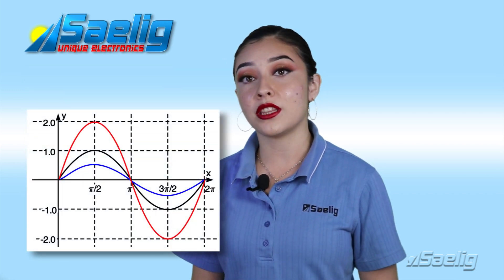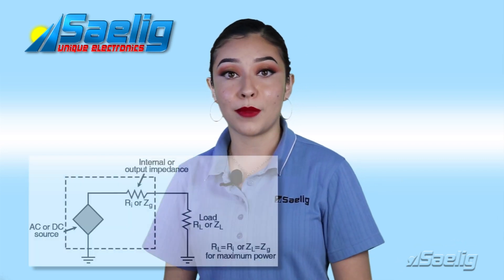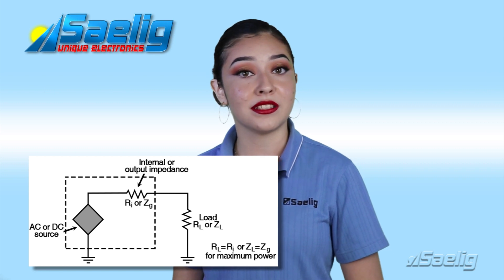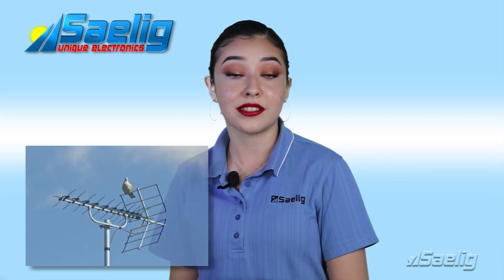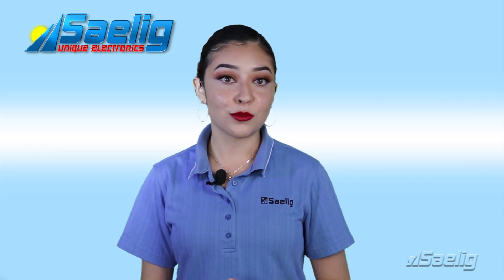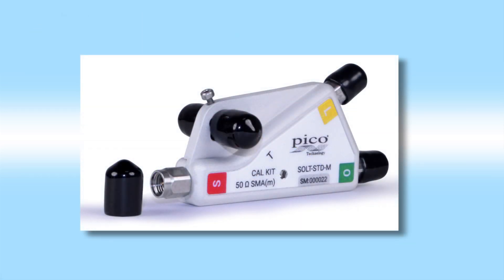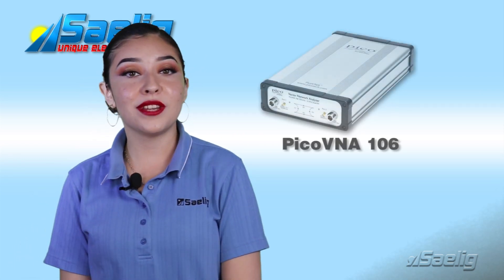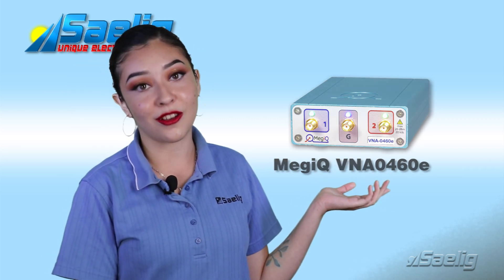Focus on Vector Network Analyzers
A short video introducing the use of VNAs and the products Saelig has for your RF and impedance-matching needs.

A multimeter measures DC resistance - but a Vector Network Analyzer (or VNA) measures the impedance of an RF or microwave circuit at its operating frequency. It measures both the resistance and the phase making up a vector response of the circuit. A VNA can also measure the gain or loss between two ports of a circuit, in magnitude and phase. So RF VNAs measure the vector response of networks so that the signal performance characteristics of RF products and other devices can be optimized. An RF system works best when its components are impedance-matched to each other, with the output impedance matching the input impedance of the next component. A VNA is helpful for determining reflection parameters and for impedance matching of components like antennas. Antennas can have a wide range of impedances, and they need to be matched to the devices that they are connected to. Measurement setups contain connectors and cabling that can introduce subtle errors in measurements. So, even though pre-calibration takes a few minutes before taking readings, it’s essential to calibrate these errors out of your readings, so make sure you order a cal-kit with your VNA!